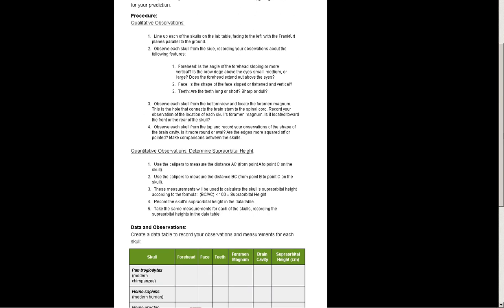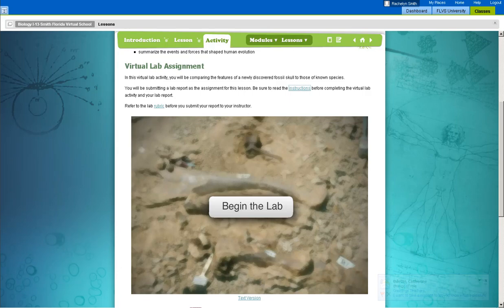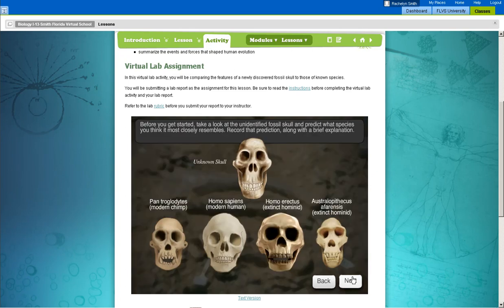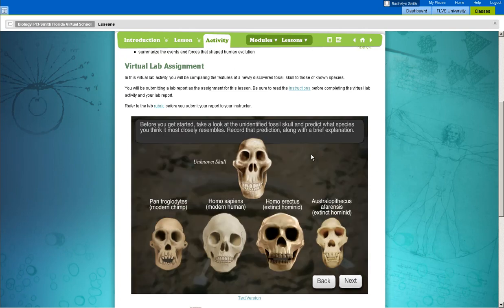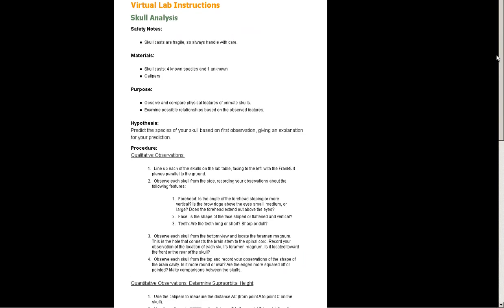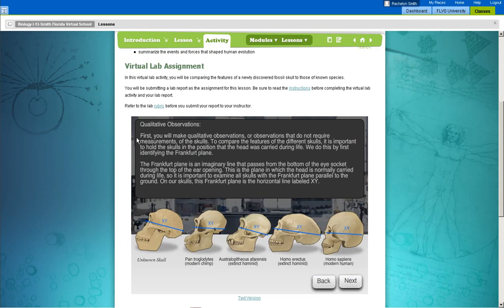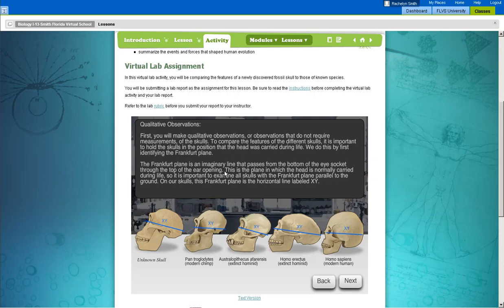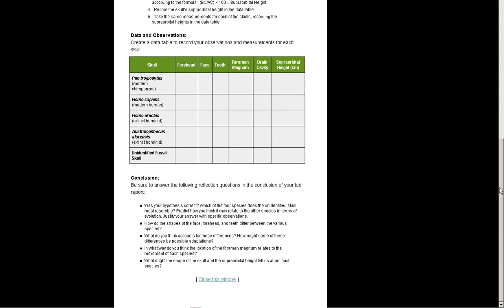primate lab review